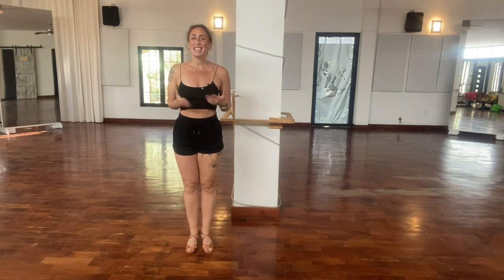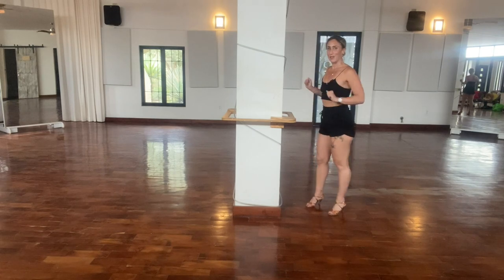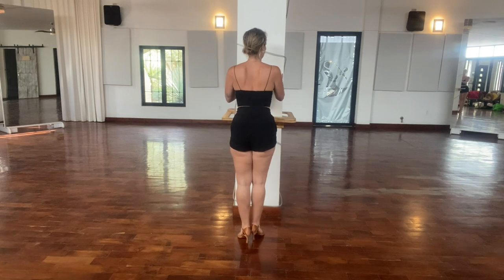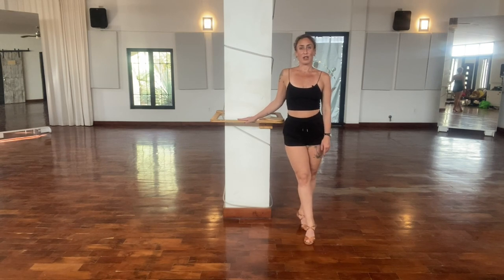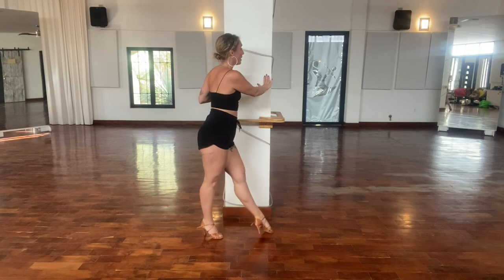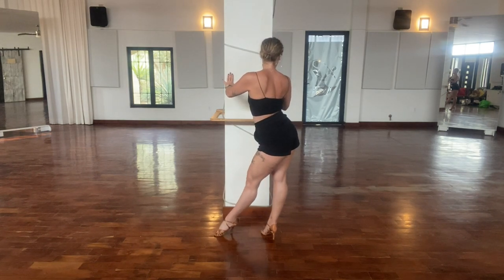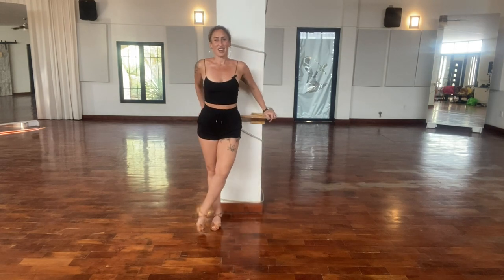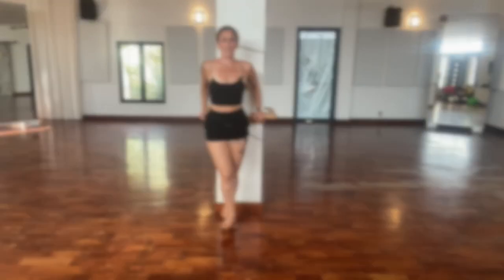Leg Line Dance Drills + Practice Routine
Hi! I’m Tara, the dance doctor. In this video I teach leg line dance drills at the wall + practice routine.

If you’re interested in premium dance courses, visit dancedoctoronline.com

I appreciate any amount you contribute!

If you followed this video, film yourself and tag me! I love to see your dancing!

Until next time, keep dancing! 😘🤗

0:00 Intro
1:55 In & Out
7:18 In & Out with music
8:08 Ankle Switches
9:34 Ankle Switches with music
10:06 Inside Swivels
12:40 Inside Swivels with music
13:19 Outside Swivels
16:05 Outside Swivels
16:45 Leg Swings
18:18 Leg Swings with music
19:08 Practice Routine
21:35 Practice Routine with music